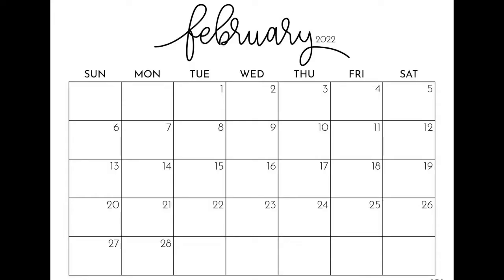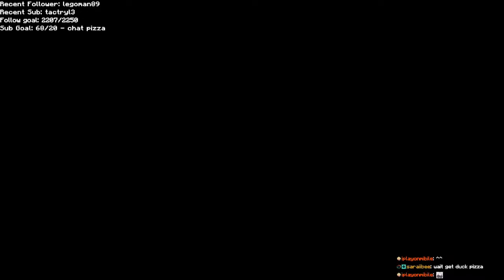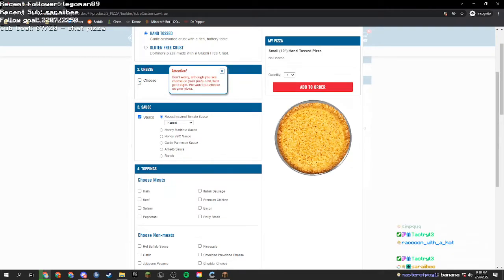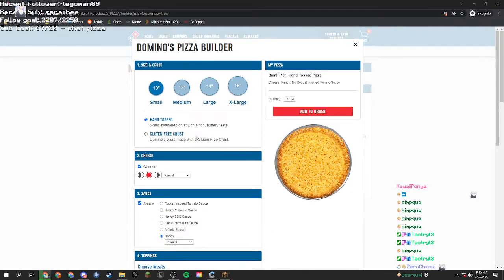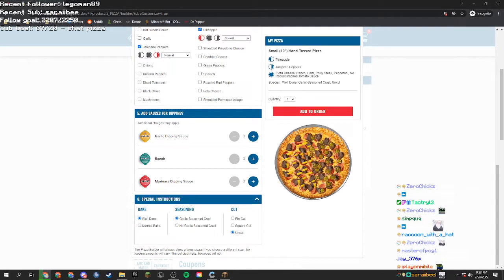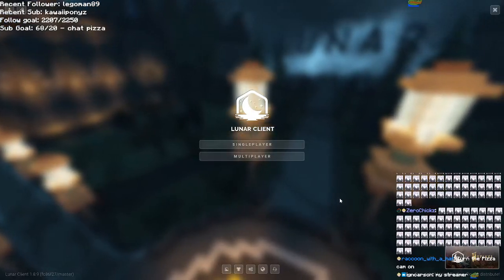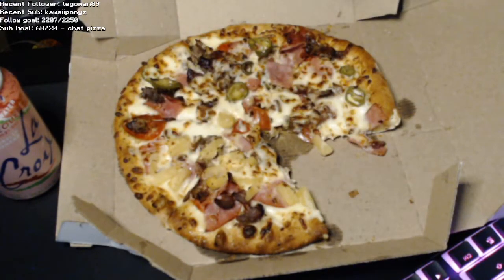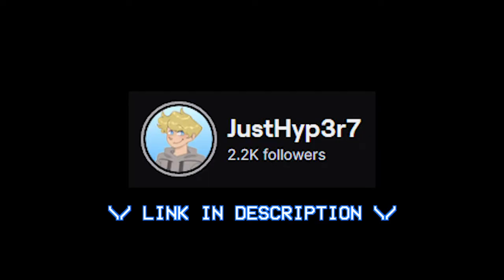I Made A Mistake...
In this video, I let my Twitch chat choose my pizza toppings after reaching the sub goal for the stream.